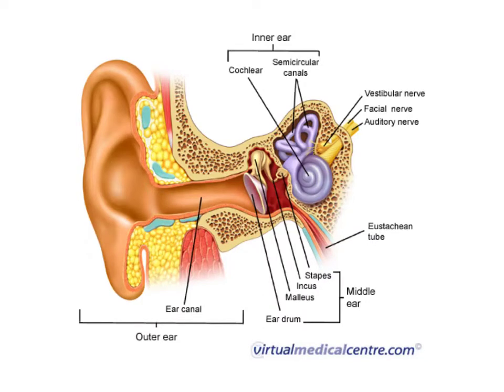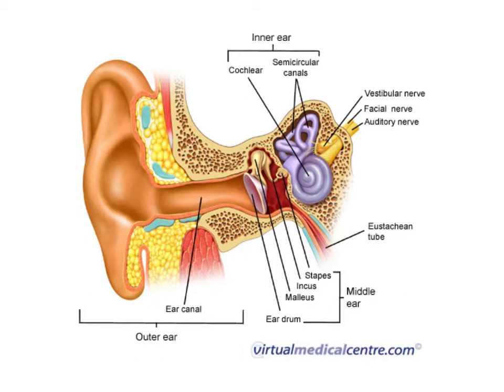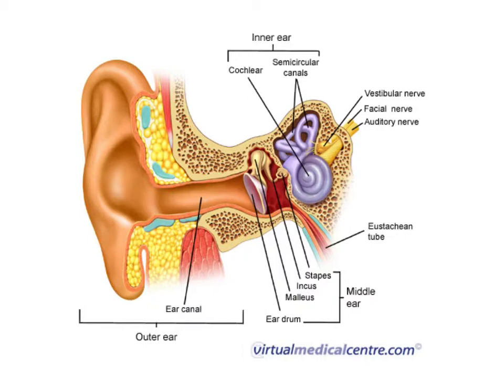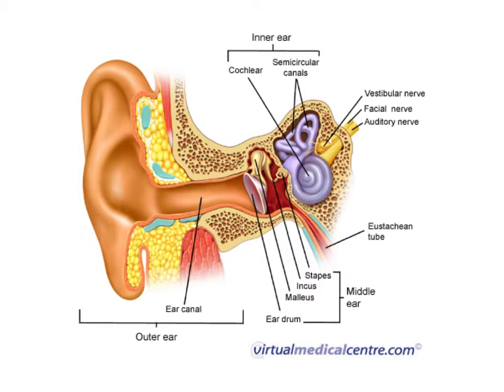Hearing Process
hearing